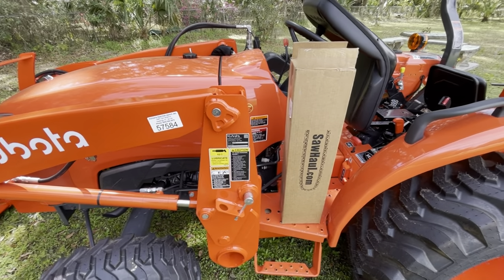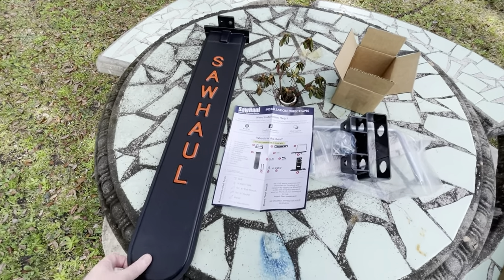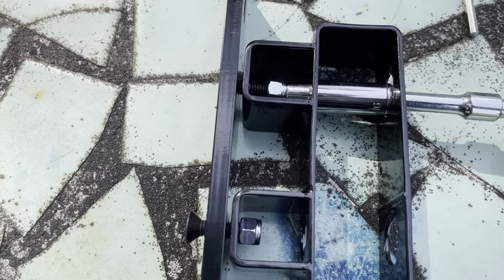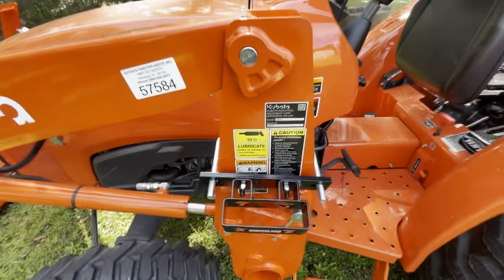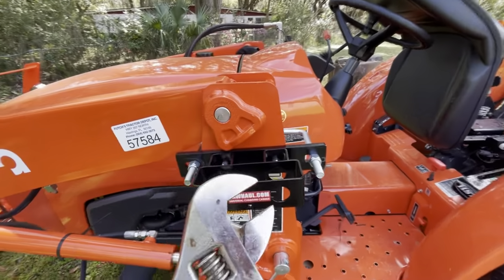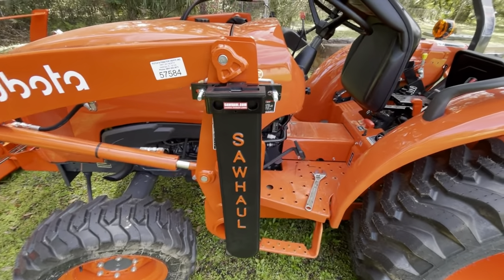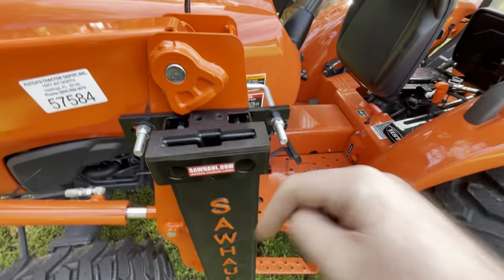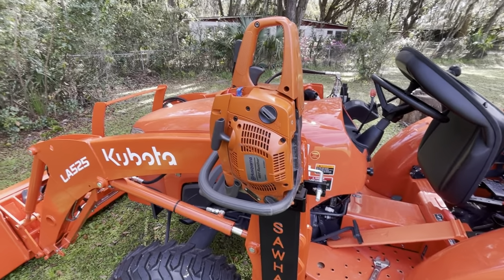Sawhaul extended length scabbard chainsaw bracket install on Kubota L2501 LA525 front loader